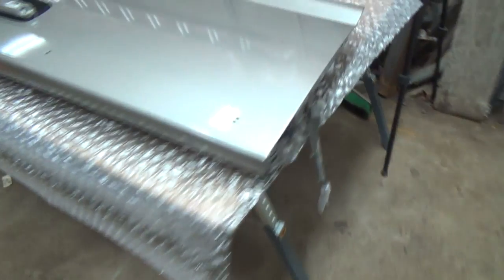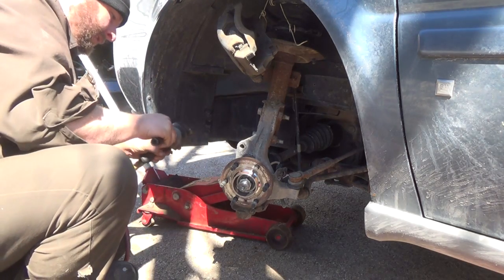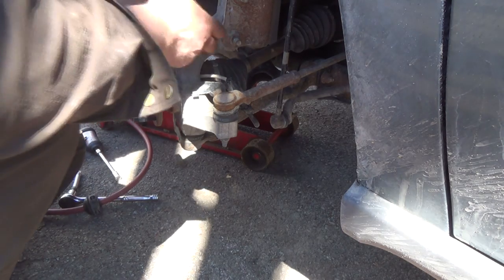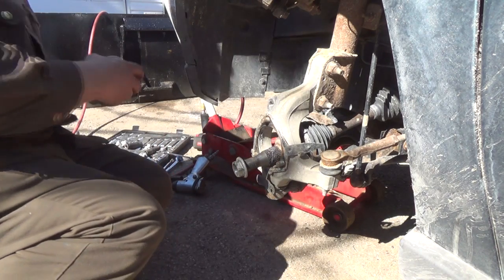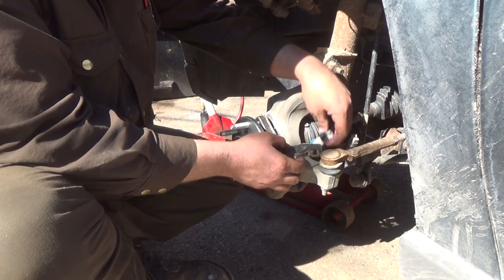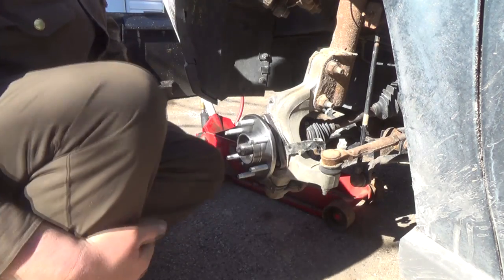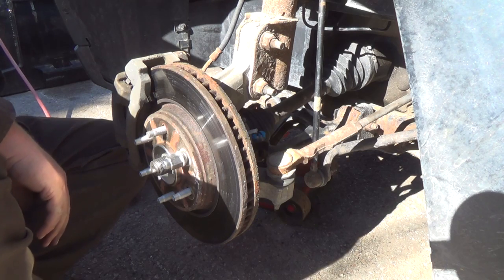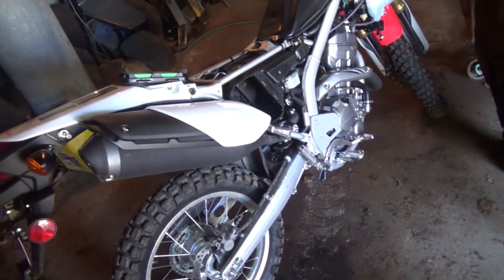Thats what happens when you replace with "cheaper" parts